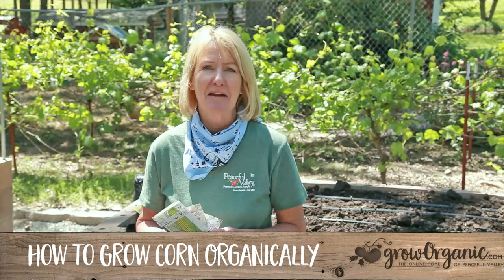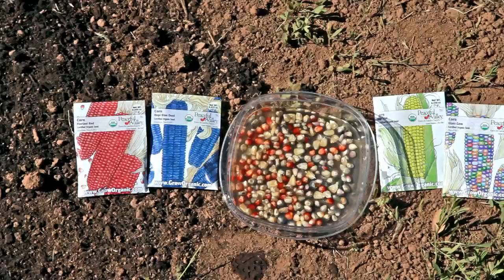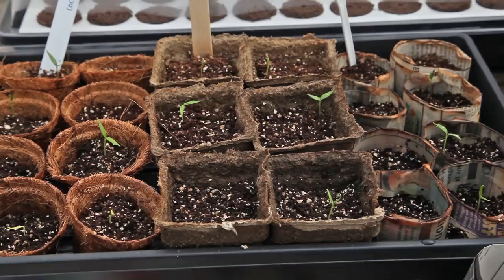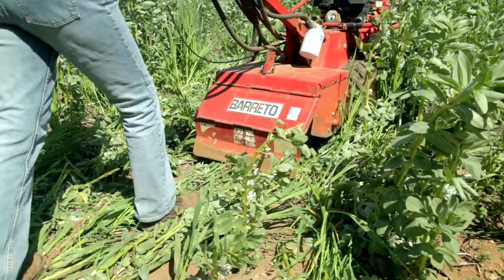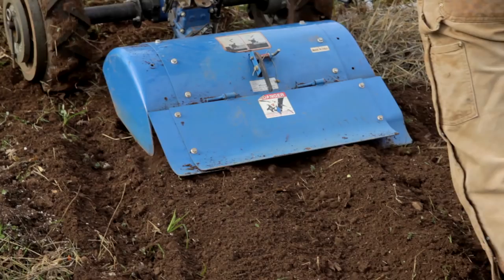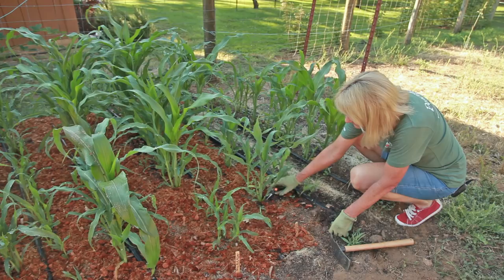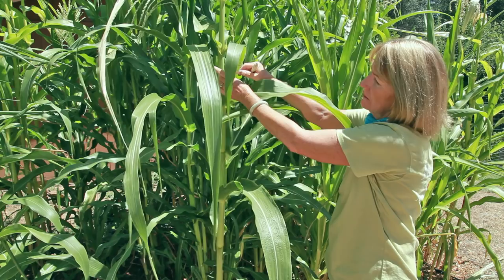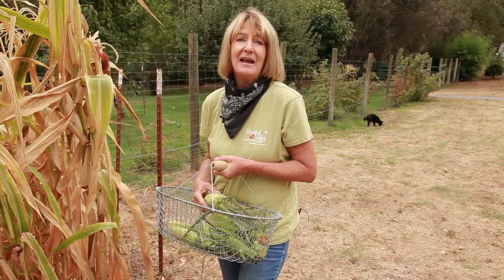How to Grow Corn Organically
Corn is a delicious vegetable with many uses in the kitchen or around the farm. It can take a long time to grow and it can also be a very picky little plant. Watch our video for tips on how to grow your own organic corn!